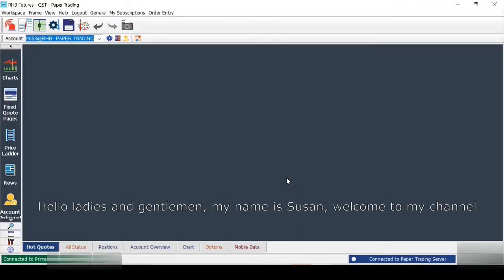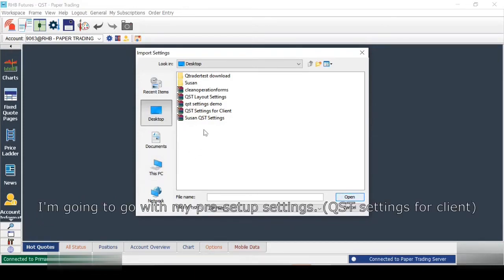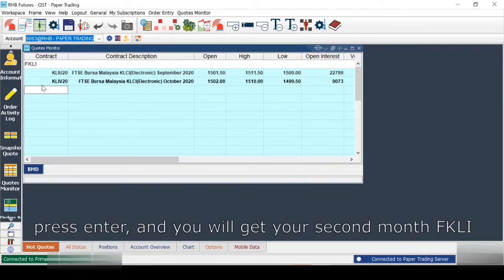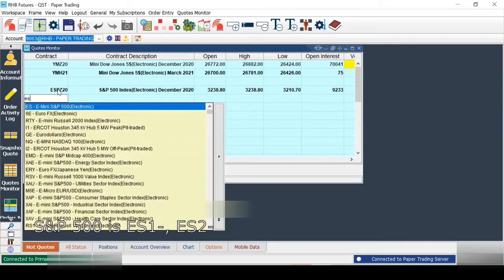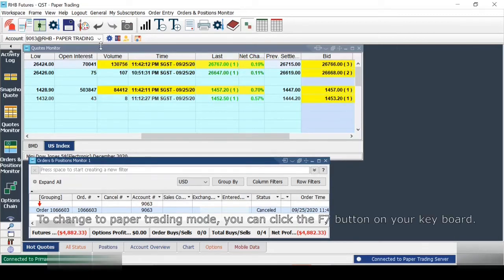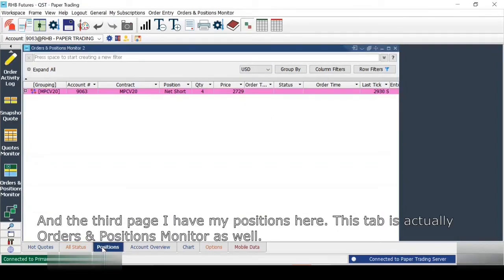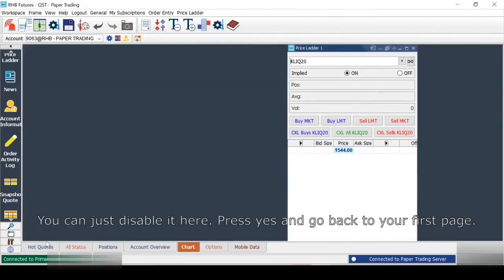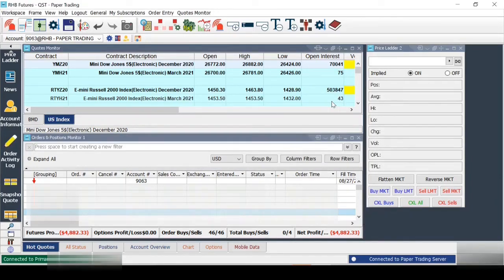RHB QST Platform - How to setup QST Platform?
QST is too complicated for you, worry not! Here's a tip to do a quick setup!